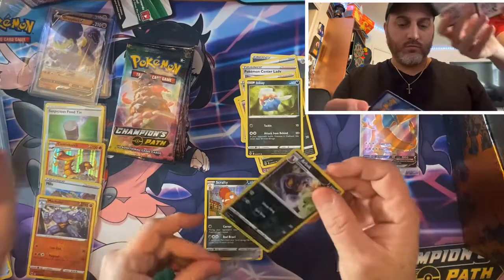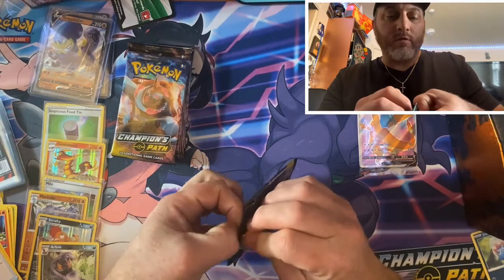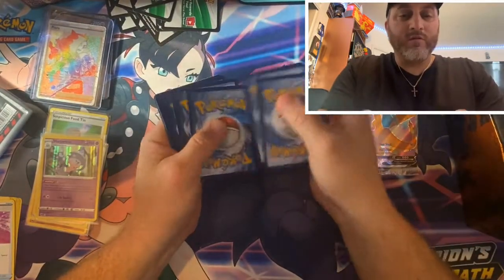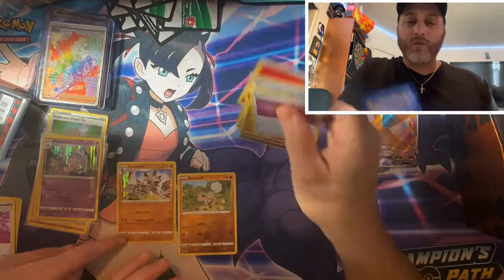RAINBOW PULL FROM CHAMPIONS PATH || BOX OPENING || POKEMON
Thank-you Albert for letting us post your box opening! Check out Albert pull a rainbow card from the the iconic champion's path trainer box :) More videos from Albert to follow throughout the week so tune in for more great cards